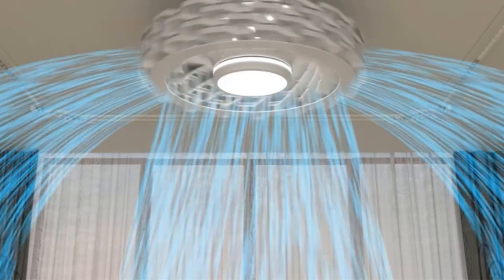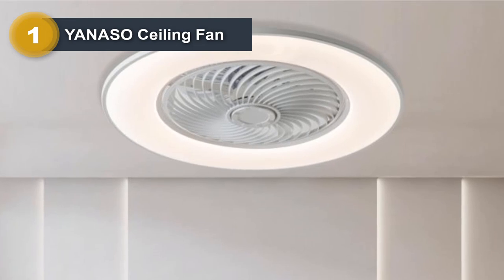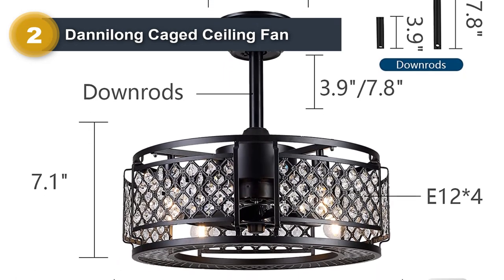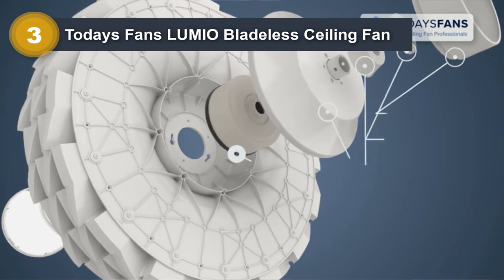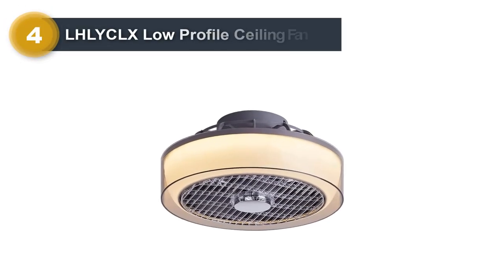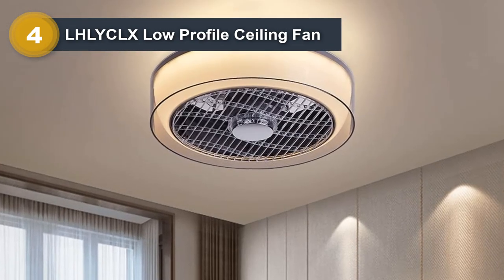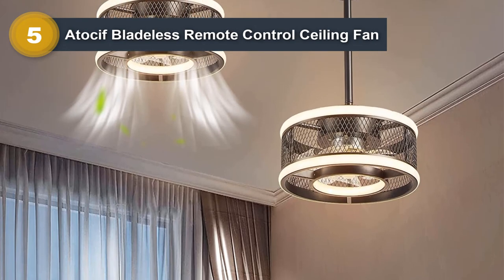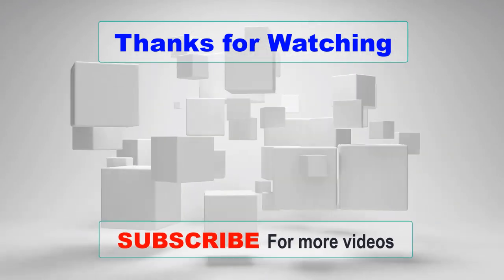♻️ TOP 5 Best Bladeless Ceiling Fans 2023 || [Don't Make A Purchase Before Viewing This Video]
OP 5 Best Bladeless Ceiling Fans 2023. In this video, we're excited to present the 5 Best Bladeless Ceiling Fans. Helpfully these innovative fans offer a perfect blend of modern aesthetics and powerful, efficient cooling.

✅ YANASO Ceiling Fan:
✅ Dannilong Caged Ceiling Fan:
✅ LUMIO Bladeless Ceiling Fan:
✅ LHLYCLX Ceiling Fan:
✅ Atocif Remote Control Fan:

⭐ Timestamps ⭐
0:00 - Introduction
0:30 - YANASO
1:23 - Dannilong
2:43 - LUMIO
3:53 - LHLYCLX
5:13 - Atocif Remote Control Fan
6:23 - Outro

Bladeless ceiling fans are innovative and modern alternatives to traditional ceiling fans. They have gained popularity in recent years due to their unique design, sleek appearance, and a range of benefits they offer. Unlike conventional fans that use rotating blades to create airflow, bladeless fans utilize advanced technology to provide efficient and comfortable cooling.

The primary feature that sets bladeless ceiling fans apart is their lack of visible blades. Instead of traditional fan blades, they employ a hidden blade mechanism housed within the base or motor of the fan. This bladeless design offers several advantages.

Bladeless fans typically employ a different mechanism to create airflow. They use a combination of aerodynamic principles and air amplification technology. The fan draws in air through small vents and directs it into a hollow ring or loop. The air is then accelerated and expelled through a narrow slit or opening around the circumference of the fan, creating a smooth and consistent airflow.

Products Revolution is a participant in the Amazon Services LLC Associates Program, an affiliate advertising program designed to provide a means for sites to earn advertising fees by advertising and linking to amazon.com. “As an Amazon Associate, I Earn From Qualifying Purchases.”